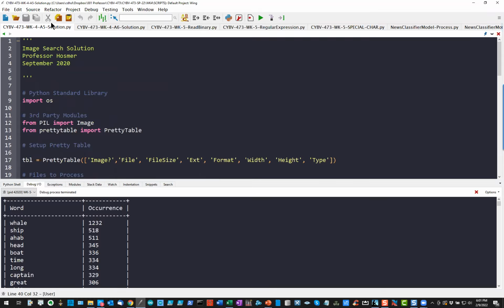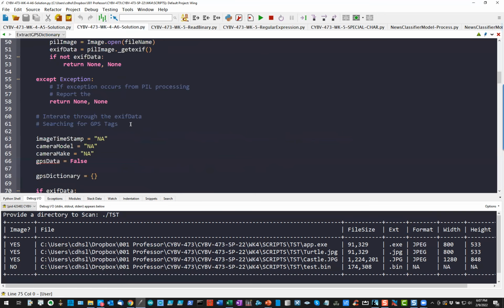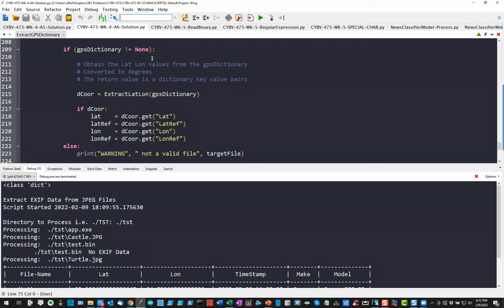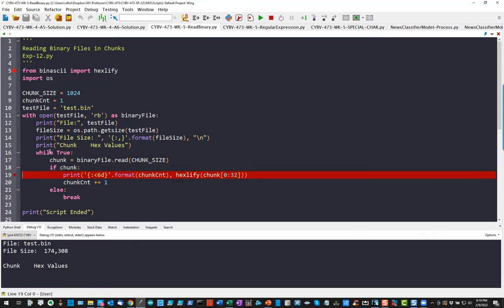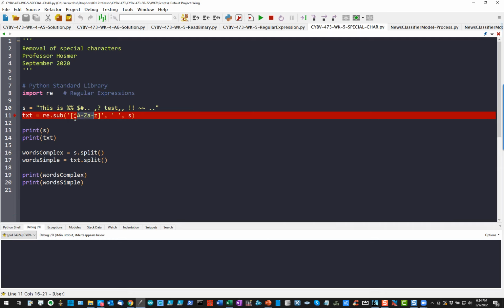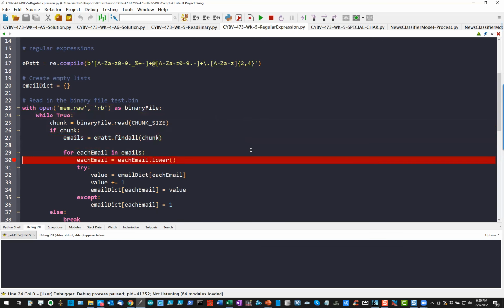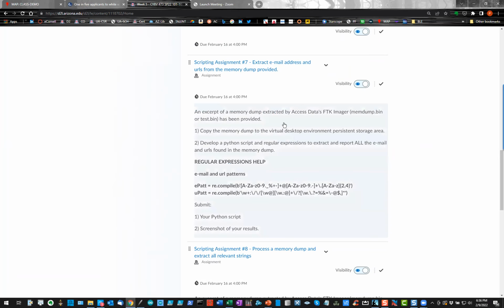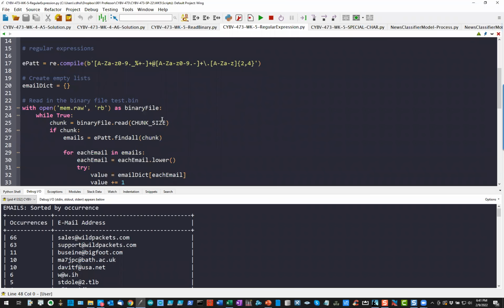CYBV 473 FA25 Week 5 Webinar (Replay)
CYBV 473 FA25